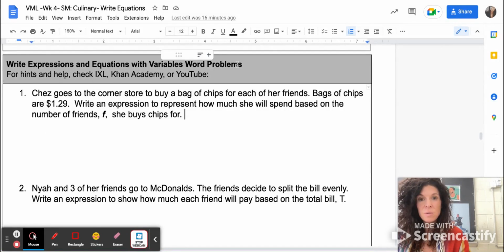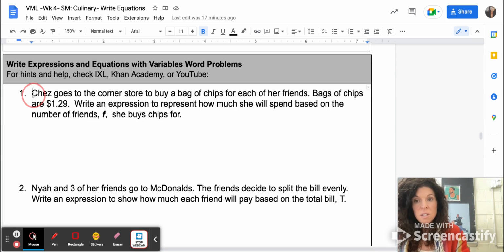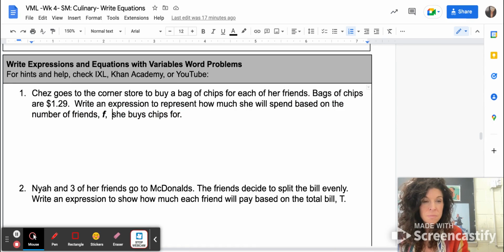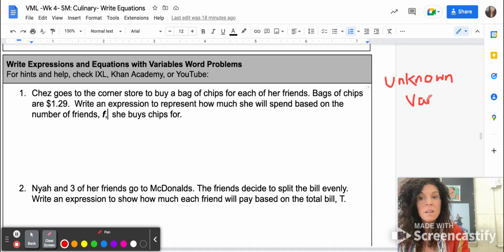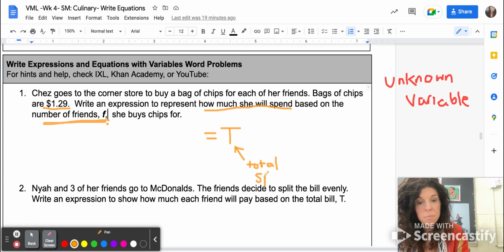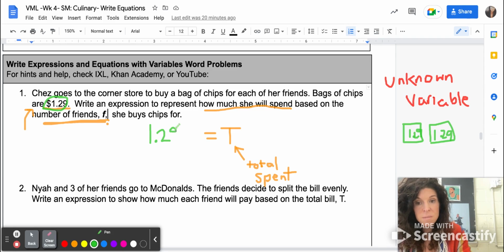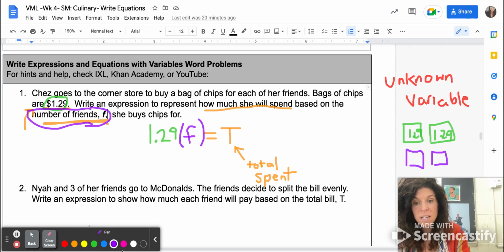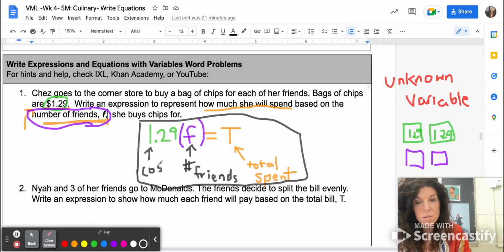VML -Wk 4- SM: Culinary- Write Equations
Write expressions and equations using a variable for a word problem